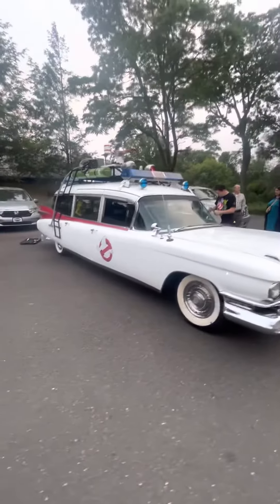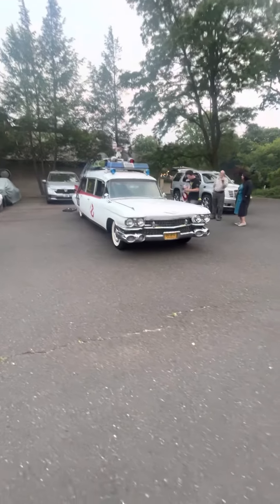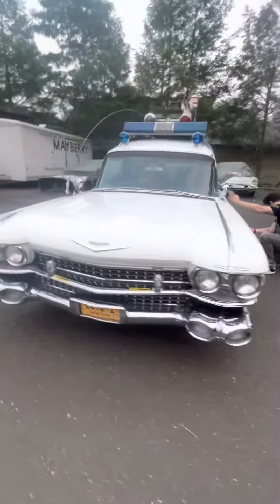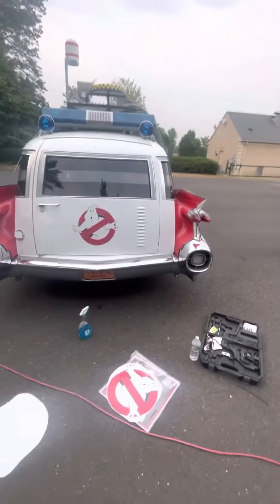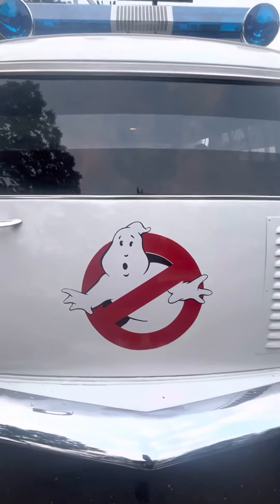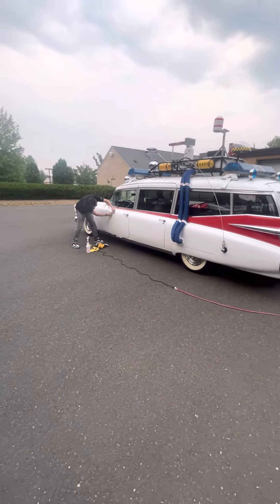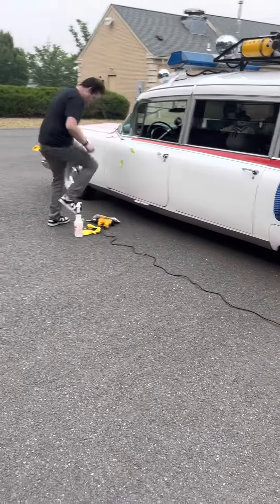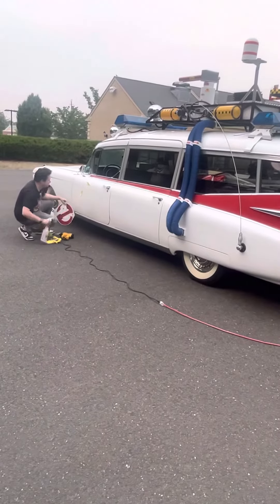Ghostbusters day 2023 ecto1 ghostbusters car replica screen accurate decal installation